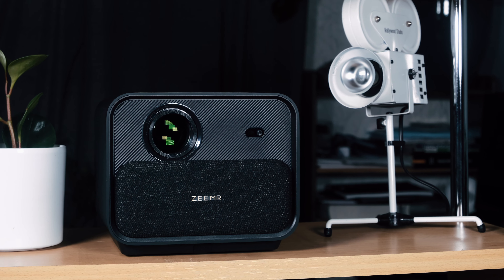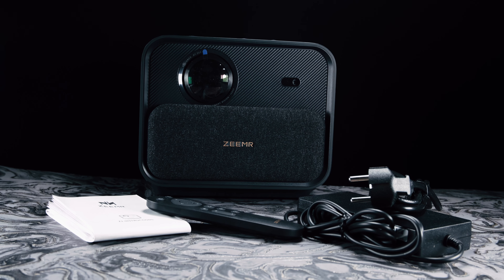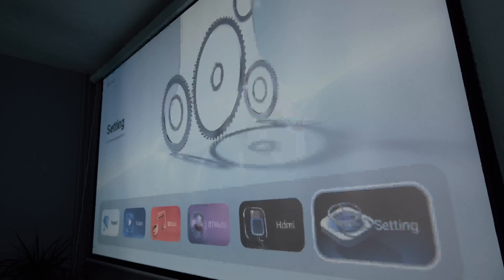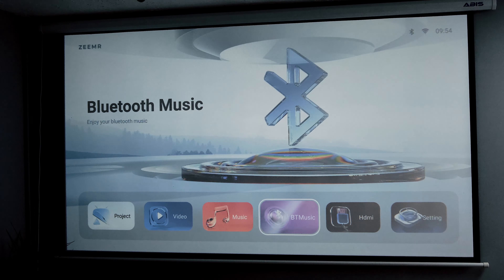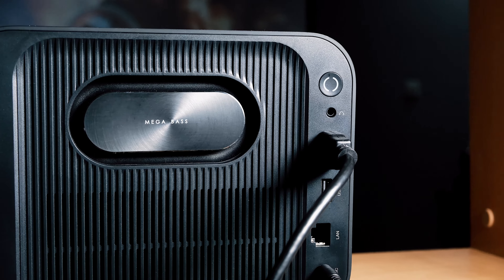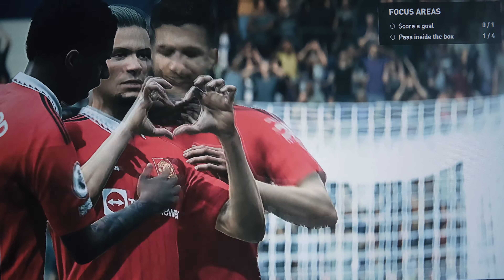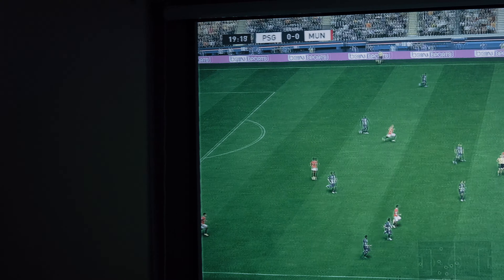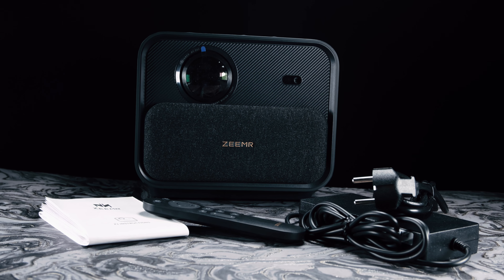ZEEMR Z1 - BEST AFFORDABLE PROJECTOR?